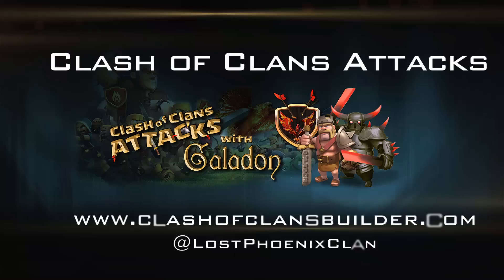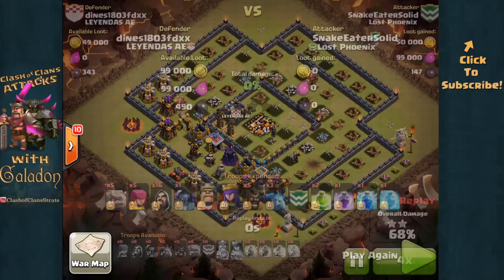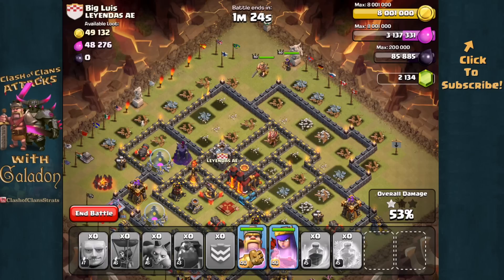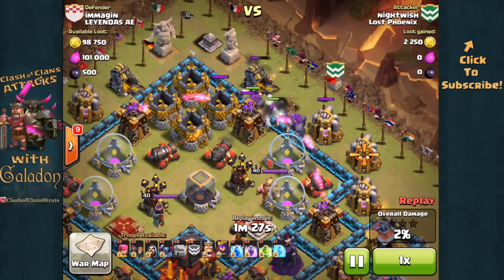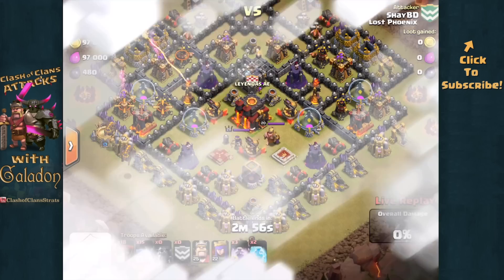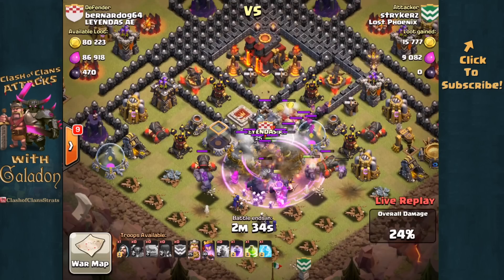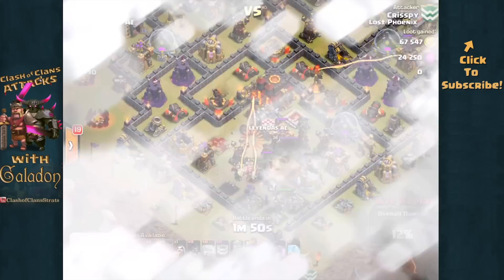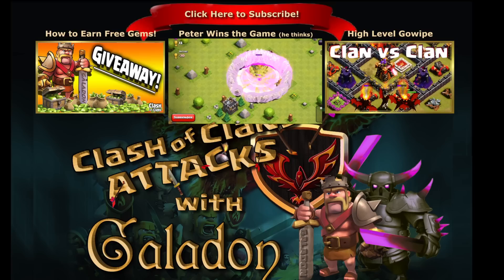Clash of Clans LIVE "Last Second Attacks" Close Clan Wars in Clash!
Clash Of Clans Attacks presents more close clan wars - last minute attacks! When does time actually run out in a Clash of Clans Clan War? It sure seems like someone attacked after the bell in this one!

'Clash Of Clans Attacks' music licensed through Sean Spruiells Entertainment, licensing documentation on file with YouTube.

Seller: Supercell Oy
Category: Games
Updated: Oct 22, 2014
Version: 6.322
Size: 52.9 MB